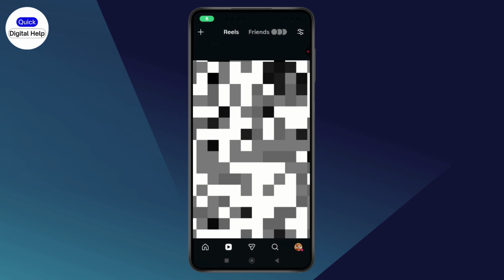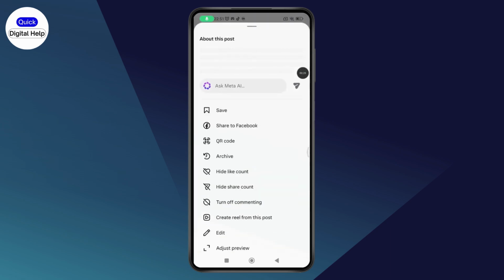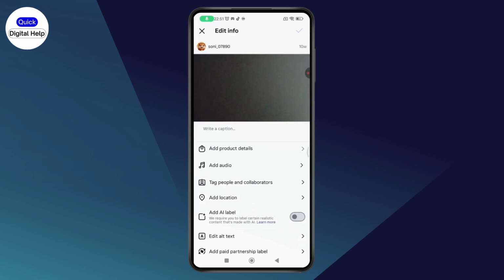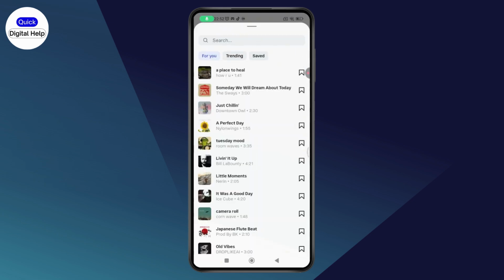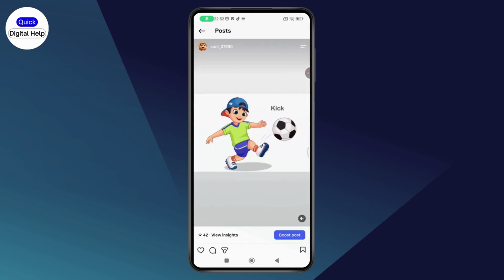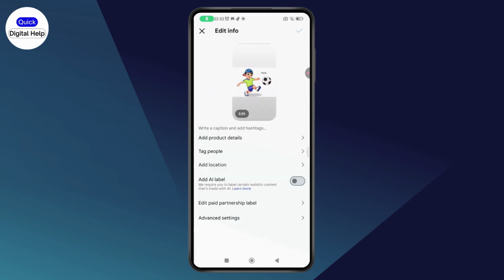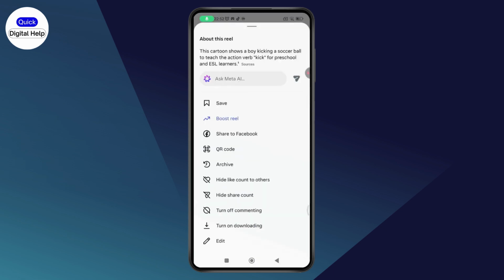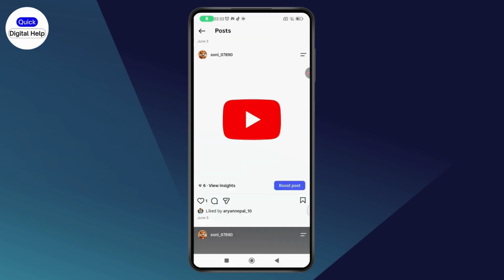How to Change Song on Instagram Post After Posting (Replace Song)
How to Change Song on Instagram Post After Posting

Want to change the song on your Instagram post after it has already been published? This video gives you an honest and clear answer about what is and isn't possible. While you can add audio to an existing post that has no music through the Edit option, Instagram does not allow you to replace or change a song on a post that already has audio added. The only available workaround is to delete the original post and reupload it with your preferred song selected from the beginning.